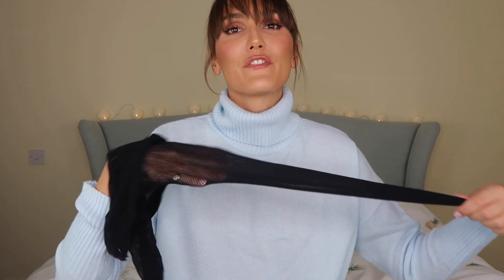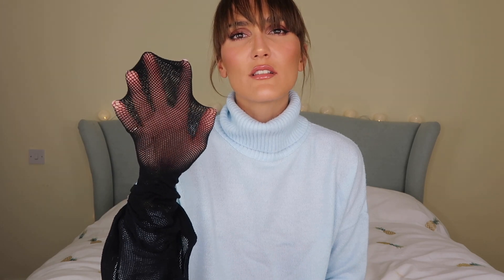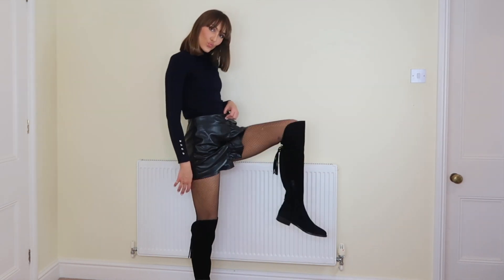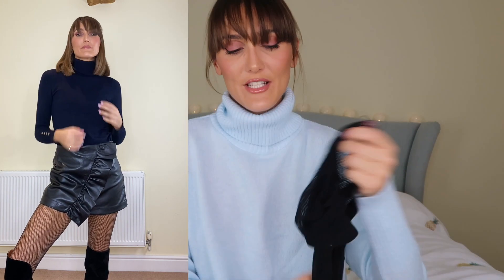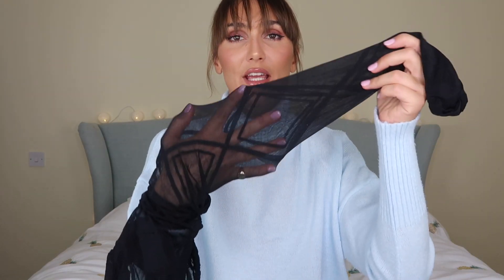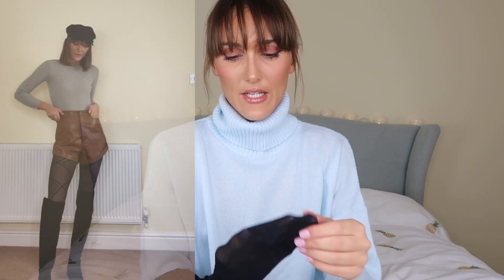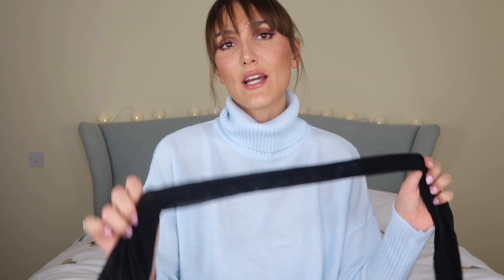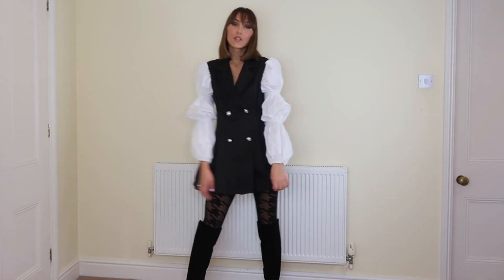HOW TO STYLE TIGHTS. TIGHTS FOR WINTER LOOKBOOK & HAUL | Blaise Dyer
2020 called for an updated tights styling video! So here it is :) Xoxo

Outfit 1:
Fishnet Tights
Were from TK Maxx but not online, they have loads of tights here though
Zara Skort (old), so similar
Another Option

Outfit 2:
Black Puffy Dress
Polka Dot Tights
Black Sock Boots
Another Pair

Outfit 3:
Diamond Shape Tights:
Beige Long Sleeve Top
Not Many Sizes Left so here's another
Baker Boy Hat

Blazer Dress

Knit Jumper with Patches:
Bobble Hat
Sock Boots
Another Pair of Sock Boots with More Sizes